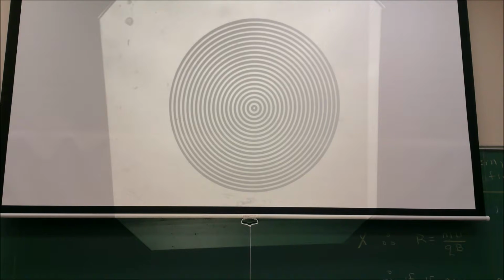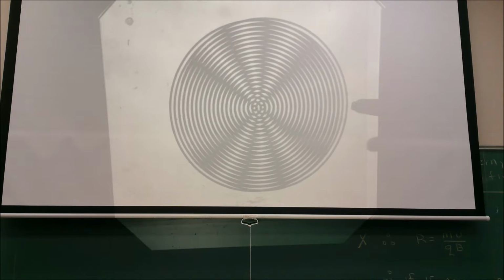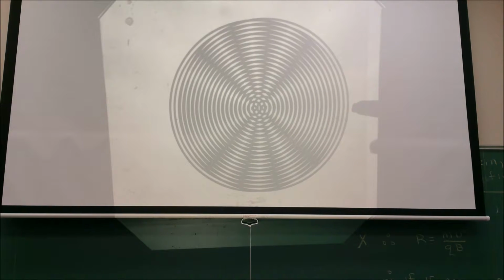Wave Interference and Diffraction